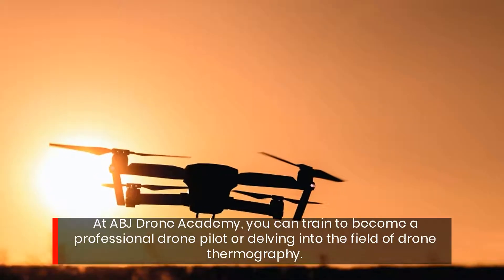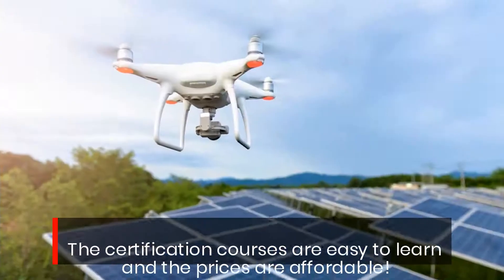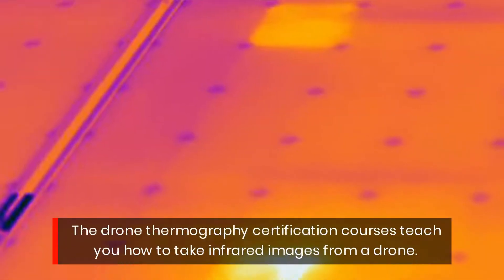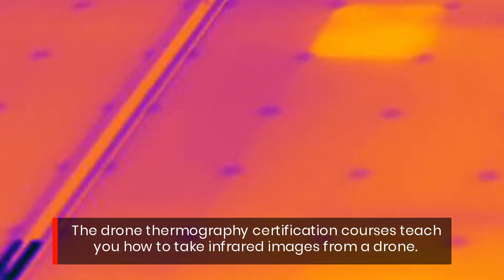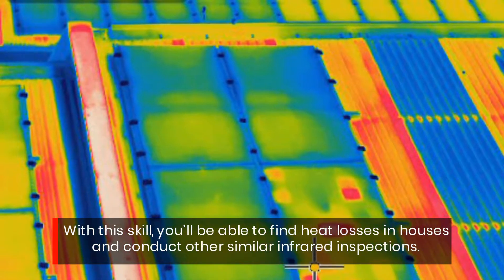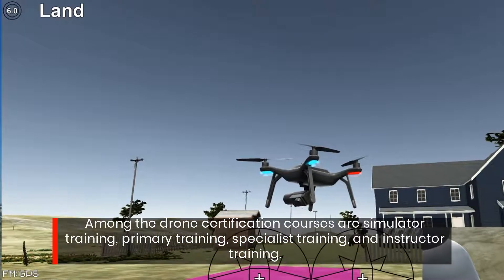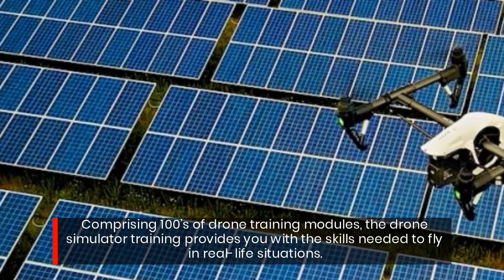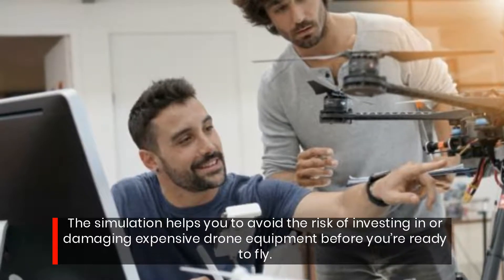Drone Thermography Certification Online Training Courses with Real DJI Simulator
to discover the best Drone Thermography Certification Training Courses Online.

At ABJ Drone Academy, you're managed the possibility of training to end up being a specialist drone pilot or diving right into the area of drone thermography. The certification training courses are simple to find out as well as the costs are budget friendly!

ABJ Drone Academy reveals the accessibility of its drone thermography certification as well as drone certification training programs. They are developed to help drone pilots of all ability degrees and also histories, from newbies to skilled, on their method to coming to be specialist pilots.

The recently introduced training programs are presently being provided online, straight to the general public, or with colleges or universities. The academy likewise offers personalized in-person training for people, business, public security, as well as federal government companies.

The drone thermography program, which follows global (ISO) criteria for thermography, covers the principles of infrared scientific research and also thermal physics. It additionally consists of researches in thermal cam style and also procedure together with an intro to analyzing thermal pictures.

With your drone thermography certification, you will certainly be appropriately geared up to perform real-time examinations of solar battery photovoltaic panels on solar ranches, examinations of framework, high-voltage line, as well as wind generators. The training course educates you exactly how to take infrared pictures from a drone. With this ability, you'll have the ability to discover warm losses in homes and also carry out various other comparable infrared examinations.

Amongst the drone certification training courses are simulator training, key training, professional training, and also teacher training. In this training, you can anticipate to discover right SOP techniques.

Consisting of 100's of drone training components, the drone simulator training gives you with the abilities required to fly in real-life scenarios. The simulation assists you to stay clear of the danger of purchasing or destructive pricey drone tools prior to you're all set to fly.

According to a rep for ABJ Drone Academy, the expertise got via the drone certification training gives you with even more reliable drone piloting abilities as well as expands your abilities. This permits you to be extra effective in the drone sector.